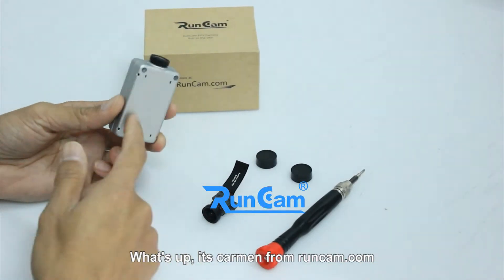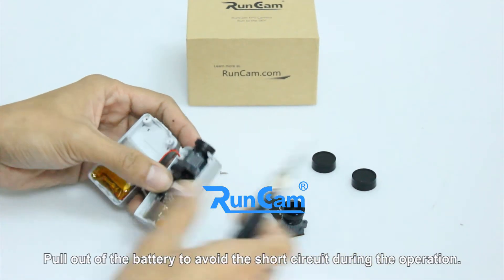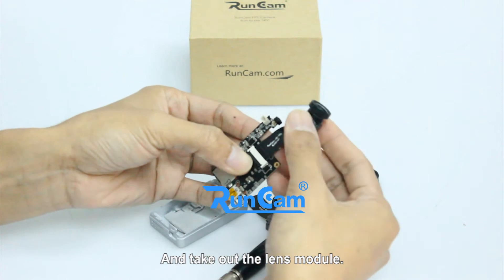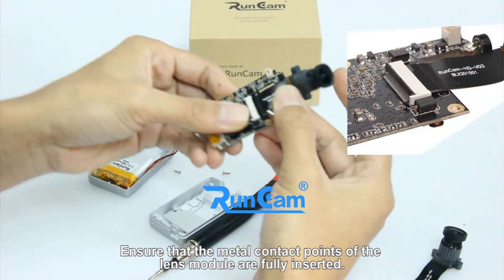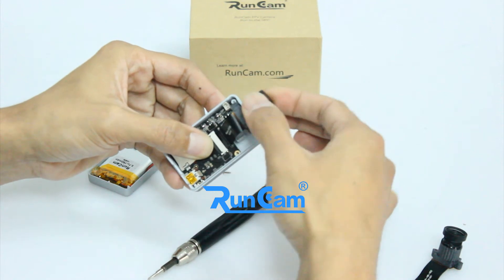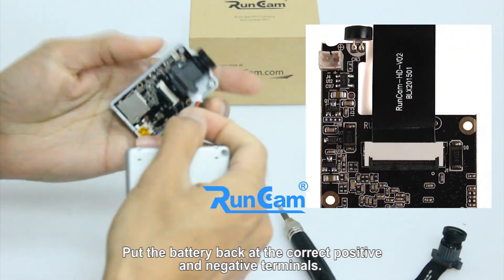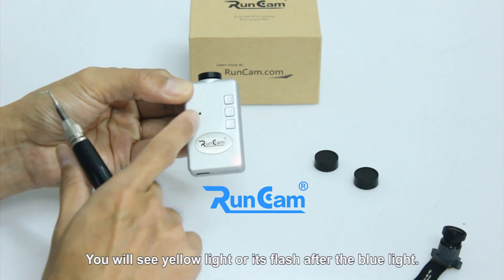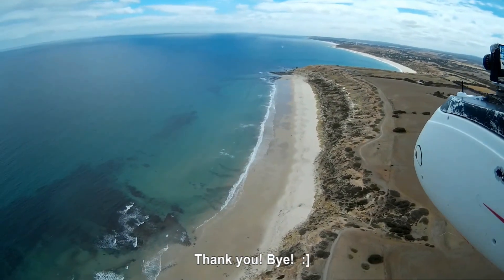Operation video for replacing lens module on RUNCAM HD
What's up! This time I am going to talk about how to replace the lens module on RunCam HD.